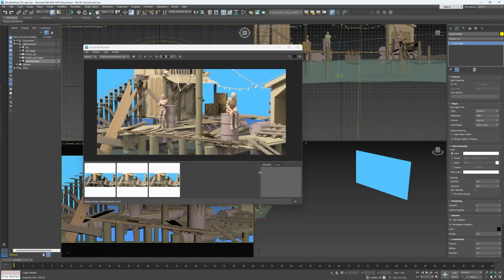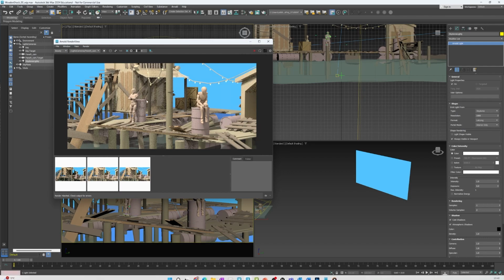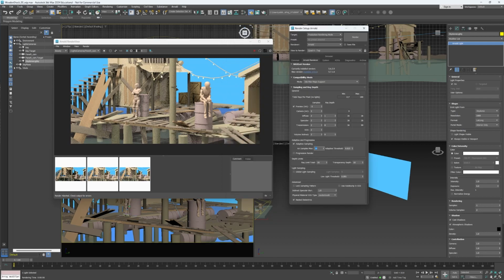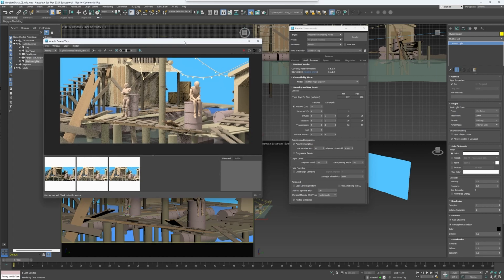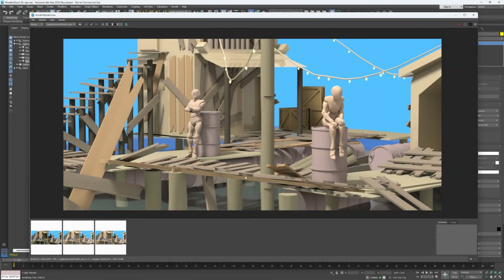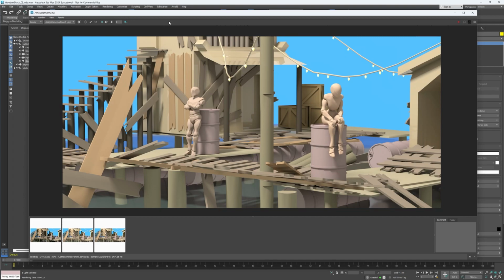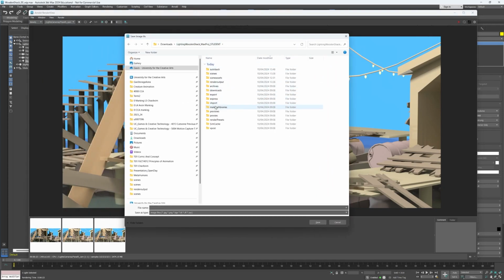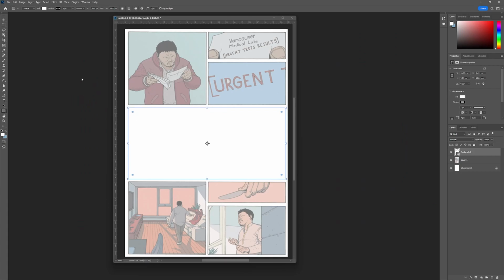video 04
00:00 Turning up the quality (adaptive sampling)
02:15 Saving the images
02:38 Importing to Photoshop